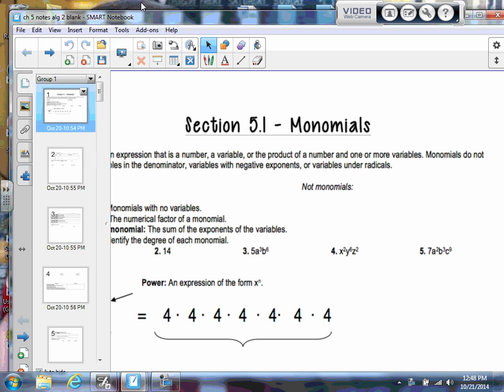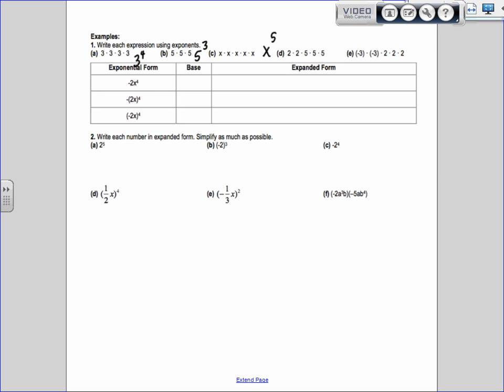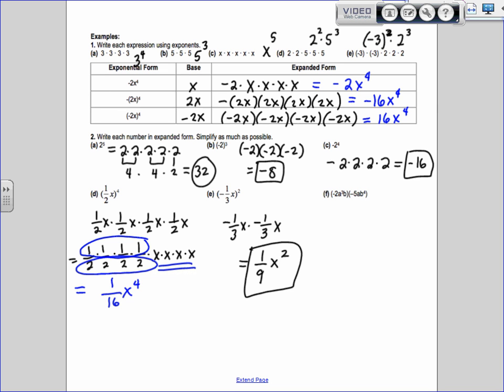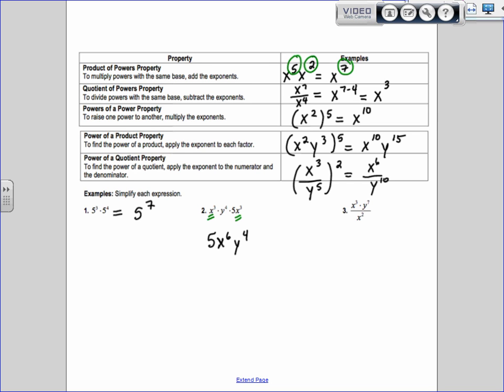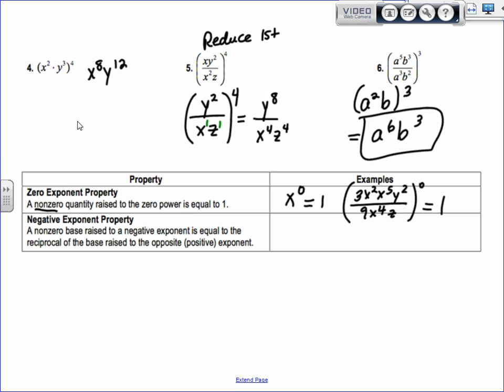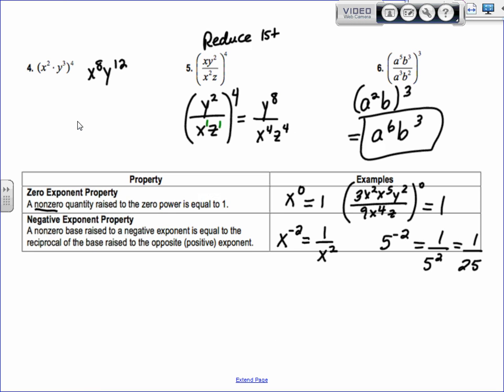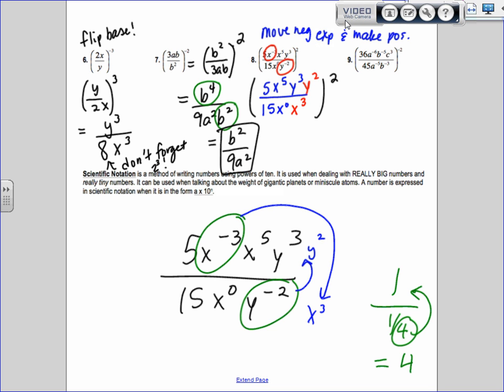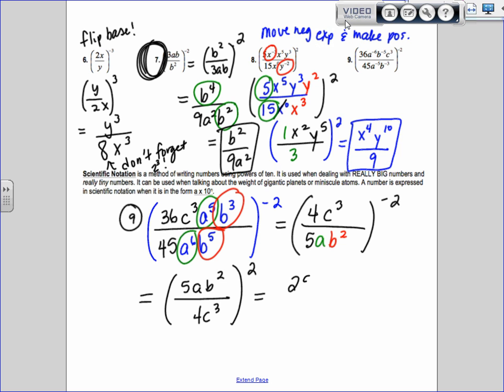Section 5.1 Algebra 2 - Monomials